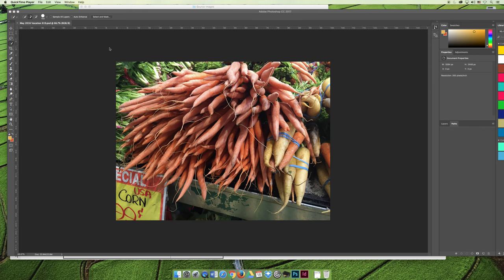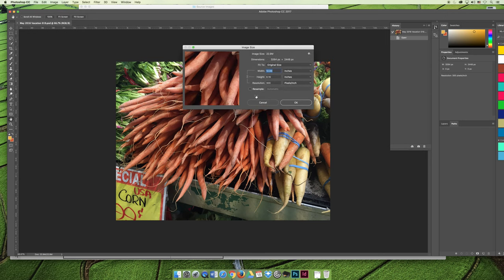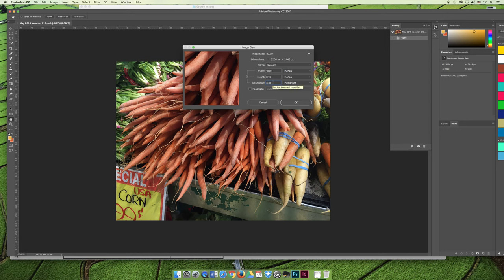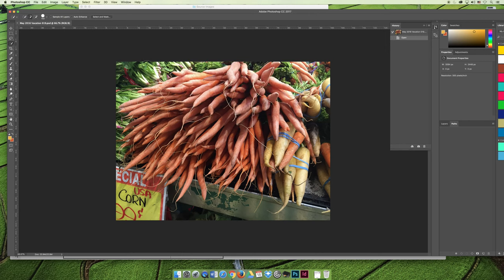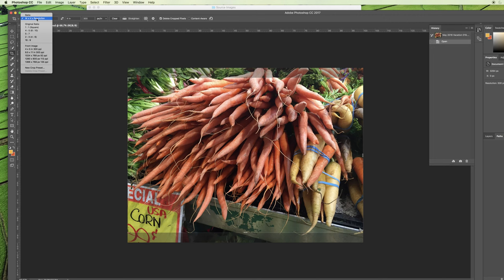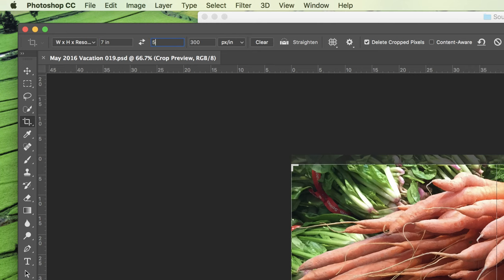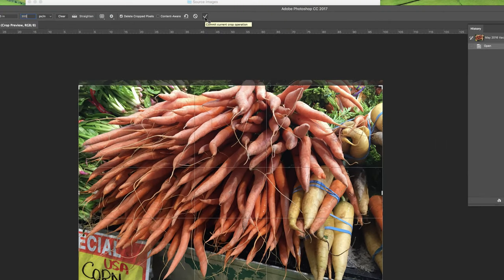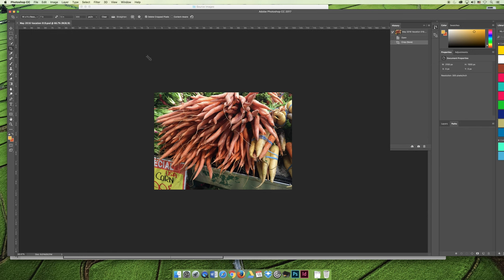ART 1280 – Module 02 / Creating Files (Video 09)